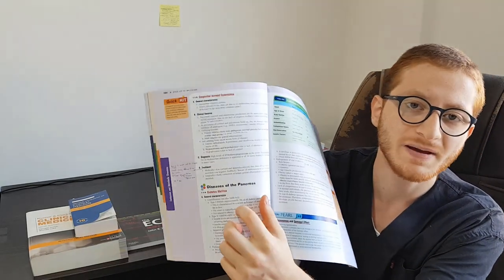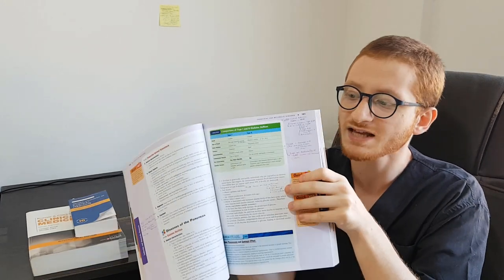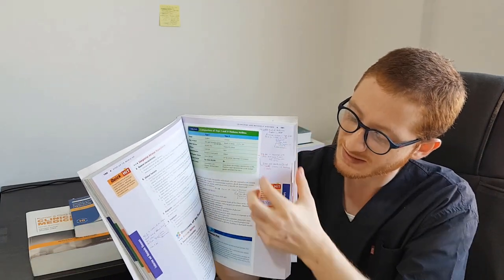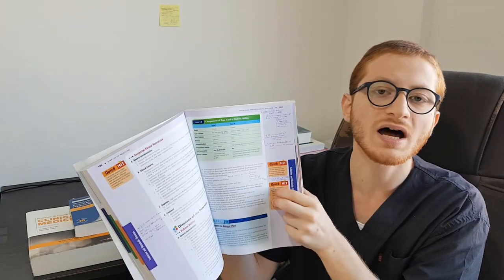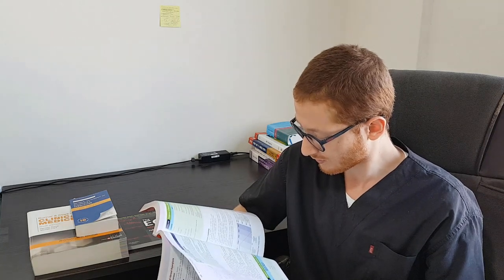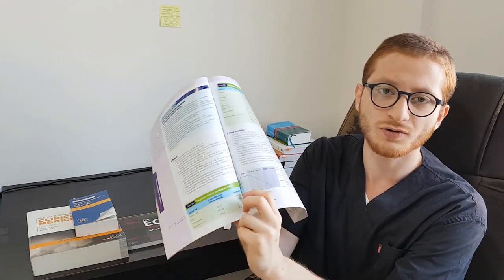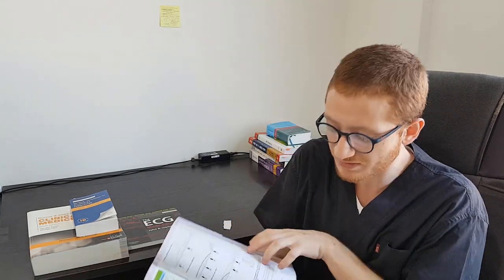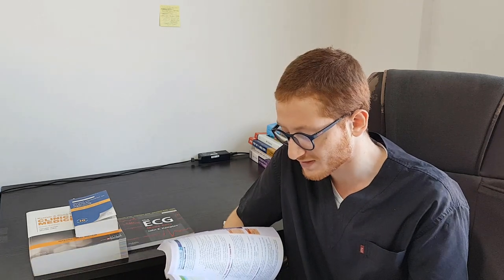How to Study Internal Medicine in Med School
Video Contents
0:00 - Intro
0:23 - Step-Up to Medicine
2:39 - ECG Made Easy
4:43 - Oxford Handbook
10:00 - Reference Textbook
12:50 - Anki Deck

Belal Al Droubi